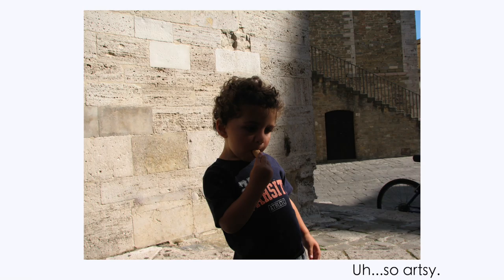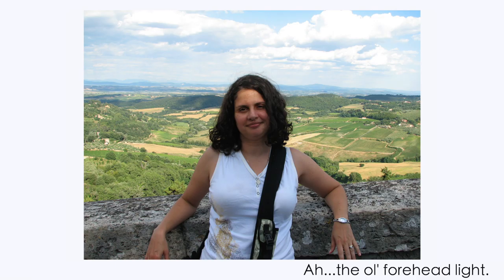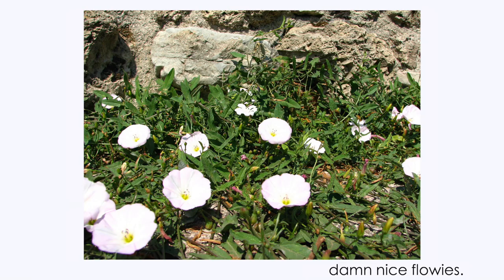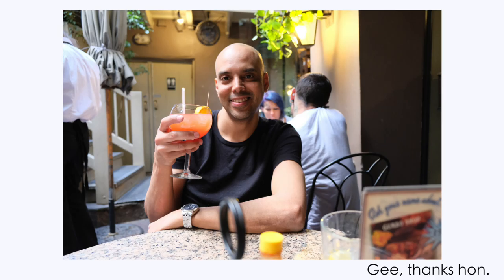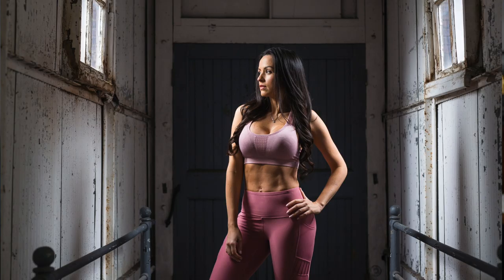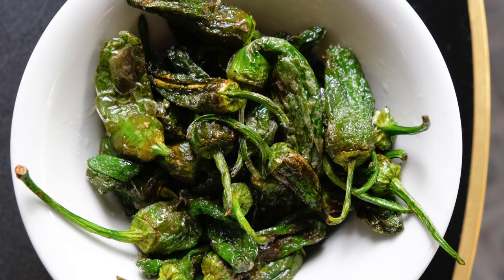WHERE is that LIGHT coming from?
Part 3 of our lighting tutorial: direction of light.

Great book to learn to create light and shadow.  By the master Chris Knight.

YouTube Gear in this video:

Camera on me
Overhead cam
and this audio recorder:

My podcast with my best bud Moe:
The Moe and O Show: